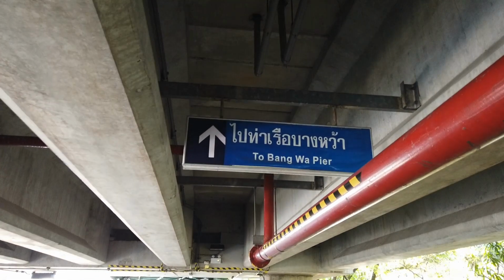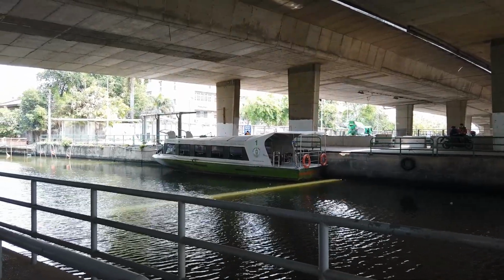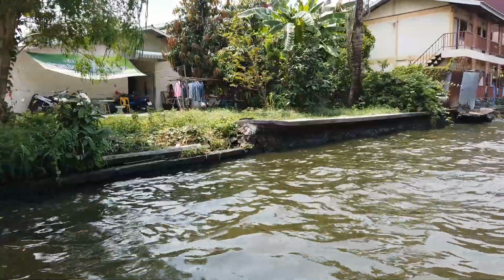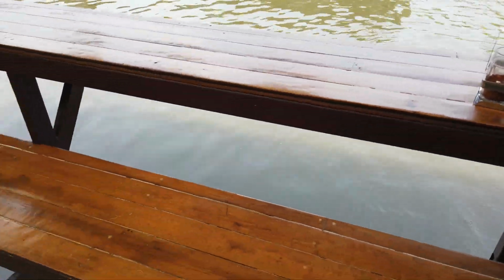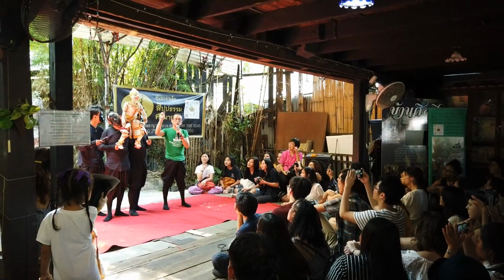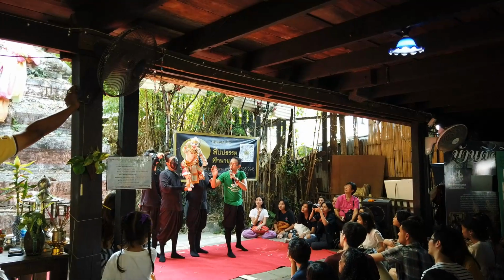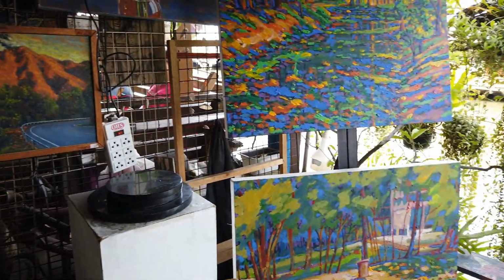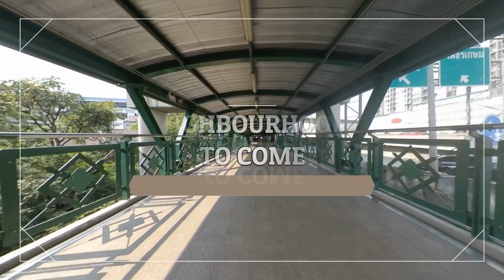Khlong Bang Luang - Artist House (Baan Silapin)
Free boat on the Khlong at Bang Wa BTS station.  To visit 200-year-old Storefronts on the Khlong, and take in a puppet show.

Music subscription from AudioHero